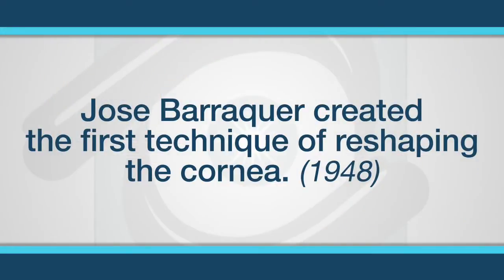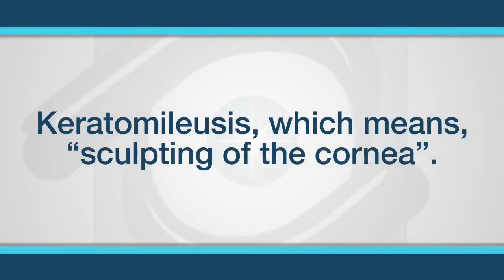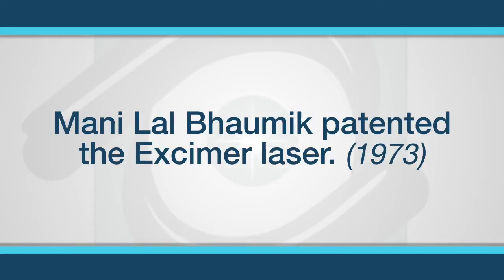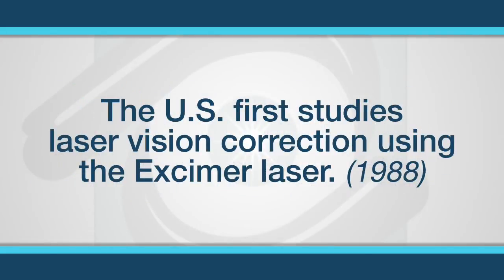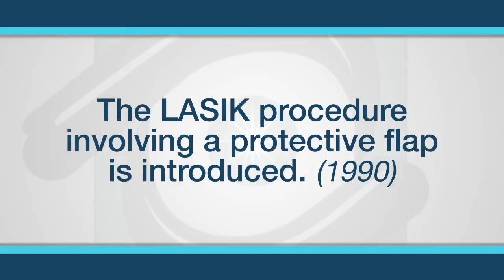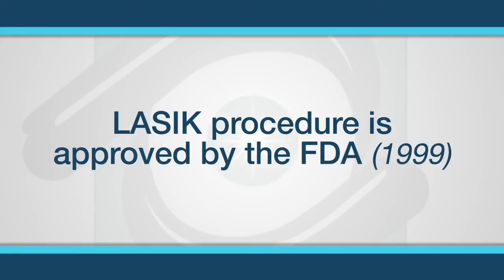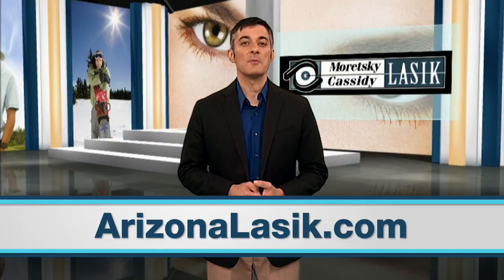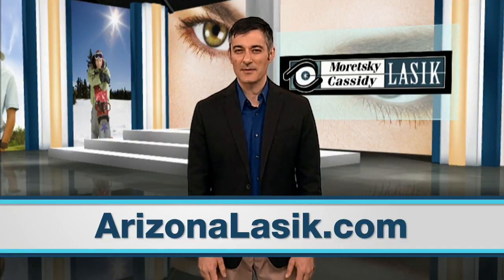History of LASIK Eye Surgery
Moretsky and Cassidy LASIK looks at the interesting history of LASIK eye surgery.